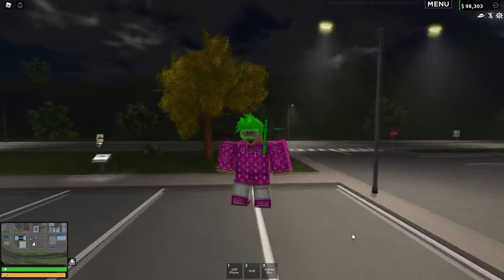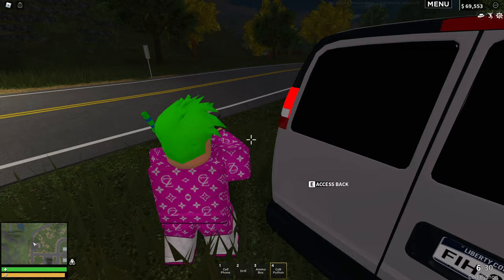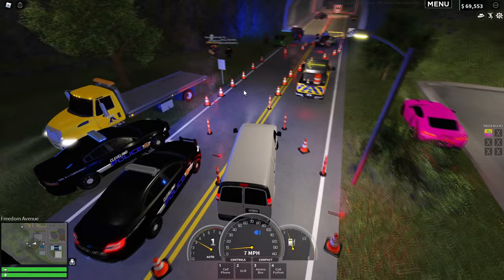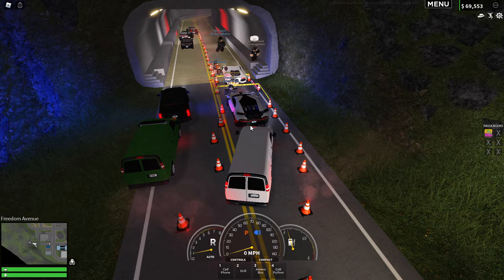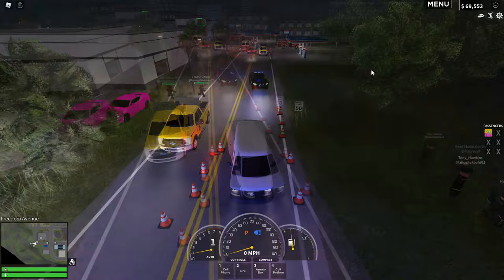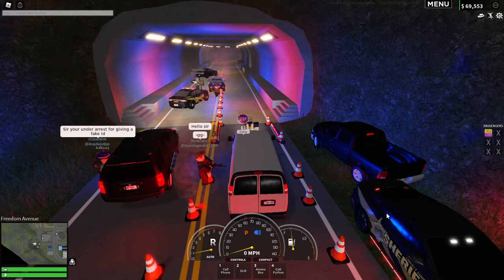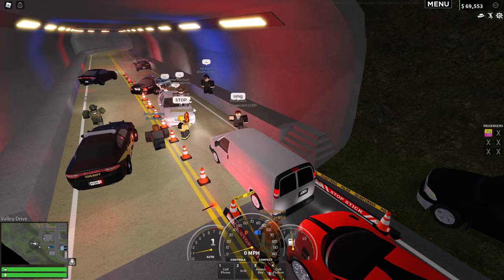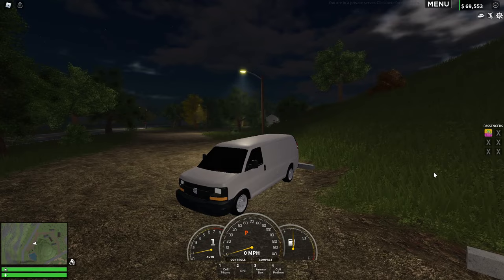SNEAKING GUNS ACROSS THE BORDER! (Roblox)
I snuck guns across the border in emergency response Liberty county on Roblox !